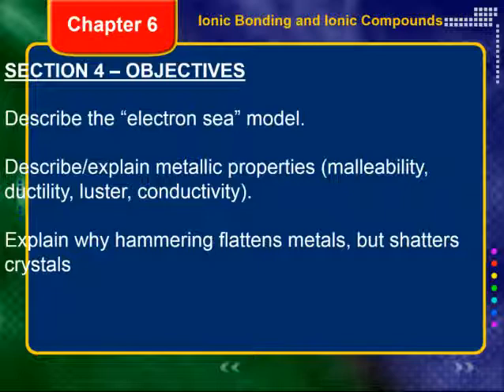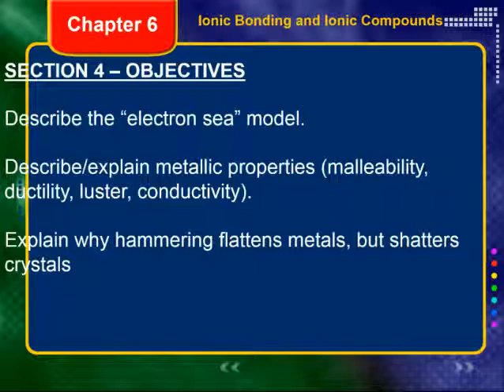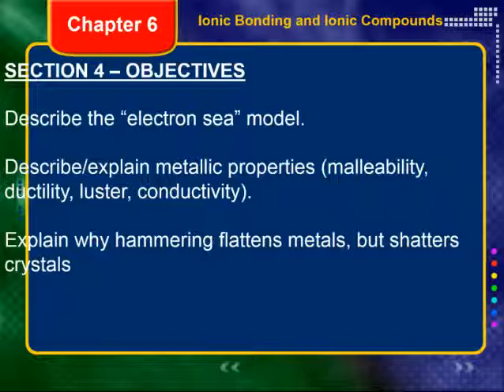Chem Ch 06-3&4 Video Lecture Pt 2